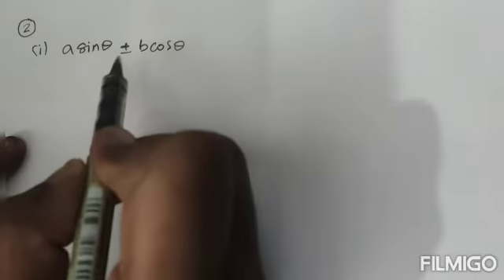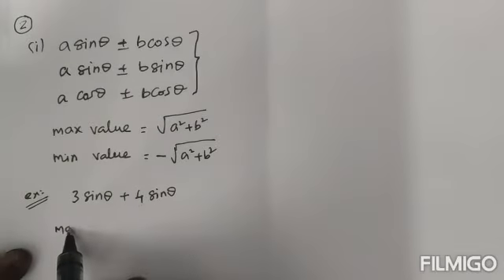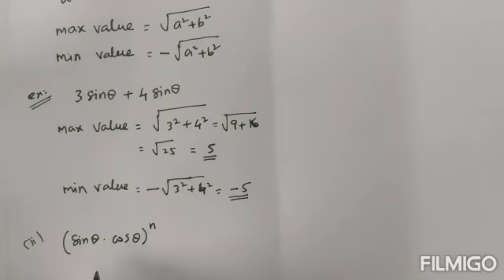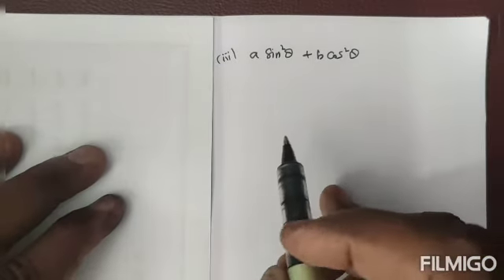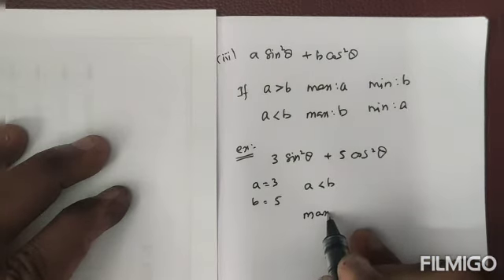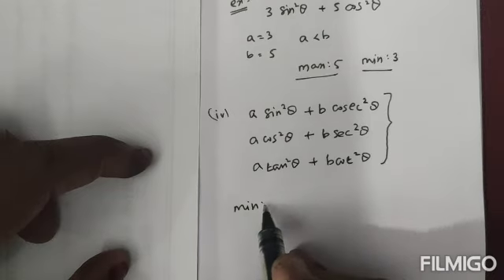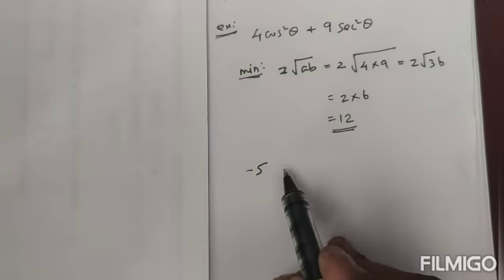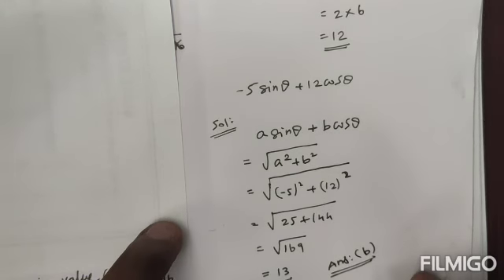NEET PHYSICS - Basic mathematics in physics-02